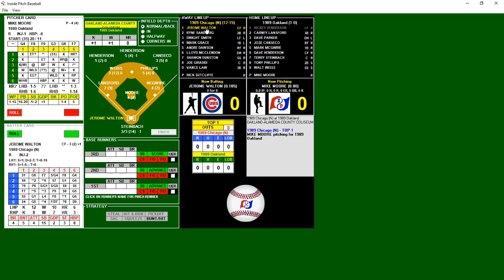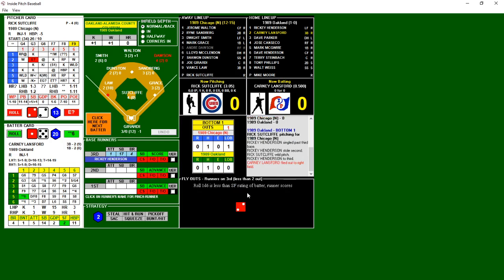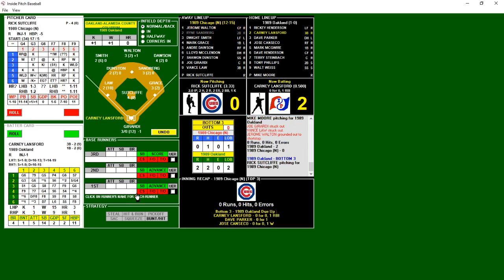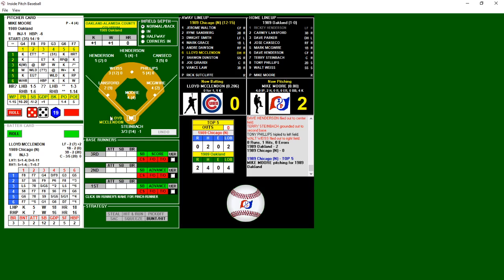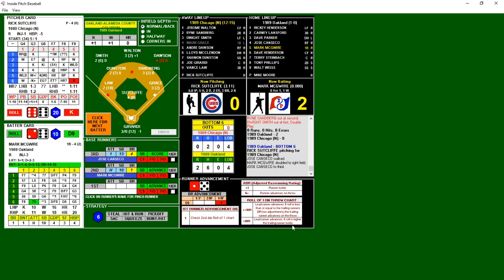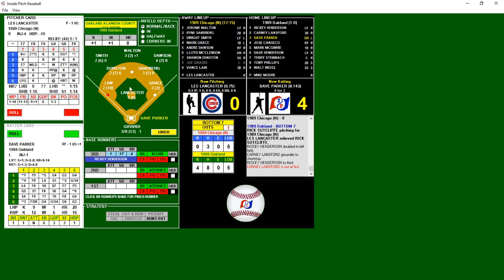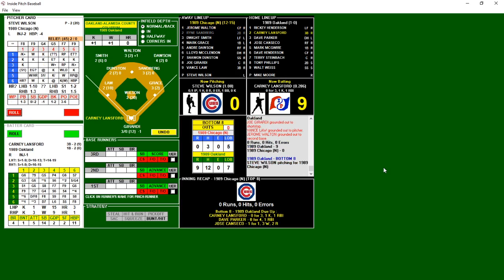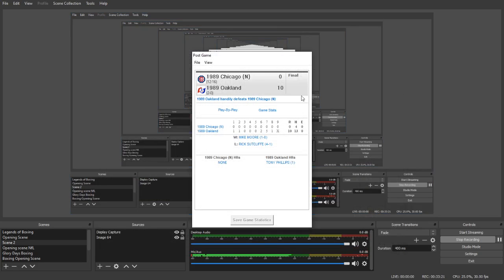1989 What If? World Series Game Two CHI at OAK Inside Pitch PC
A's looking to go 2 up on the Cubs